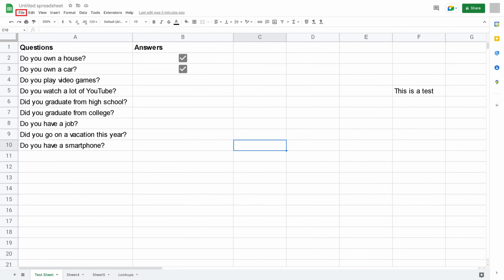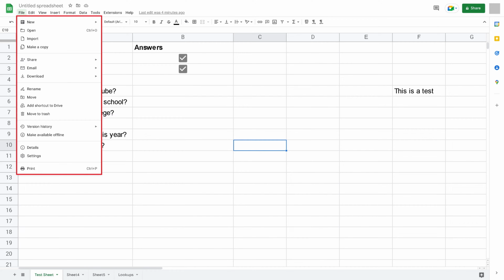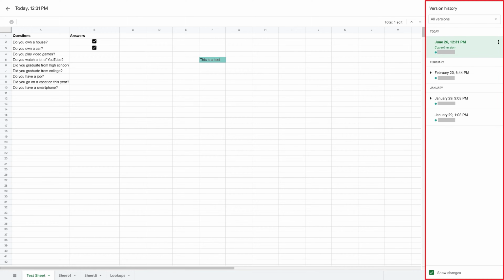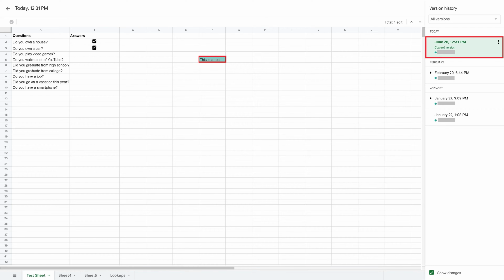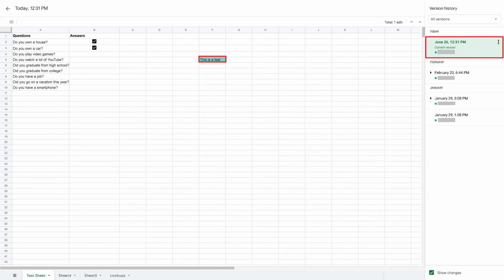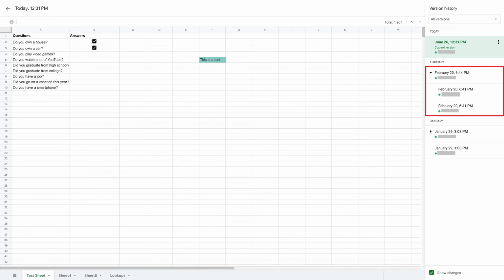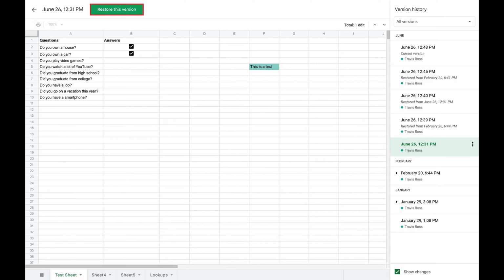How to See Google Sheets Version History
In this video I'll show you how to see the version history for a Google Sheets spreadsheet.

Timestamps:
Introduction: 0:00
Steps to See Google Sheets Version History: 0:42
Conclusion: 1:58

Video Transcript:
The more data you pack into a spreadsheet, and the more people you have making edits to it, the higher the likelihood that someone is going to make a mistake. Thankfully, if you're using Google Sheets, the version history feature is enabled by default where Google saves all of your spreadsheet changes automatically. You can use version history to see what was changed, when those changes were made, and who made those changes. And finally, if you see a need to roll back your Google Sheets spreadsheet to a previous version, you can easily do that.

Now let's walk through the steps to see the version history for a Google Sheets spreadsheet.

Step 1. and then sign in to your Google account if prompted. You'll land on your Google Sheets home screen.

Step 2. Open the Google Sheets document you want to see the version history for.

Step 3. Click "File" in the menu along the top of the spreadsheet to open a drop-down menu.

Step 4. Click "Version History" in the list of options to open an expanded menu, and then click "See Version History" in the expanded menu. A Version History window is now displayed on the right side of your spreadsheet, showing the dates and times when changes were made to this spreadsheet. When you click on any of the individual date options you'll see the changes on that date highlighted in the document in turquoise. Alternatively, if there were saved changes at different times on the same date, you can click to expand the date and see the different saved versions.

Step 5. Click "Restore This Version" at the top of the screen if you see a previous version of the document that you want to restore it to.